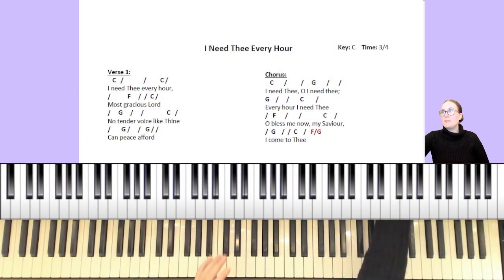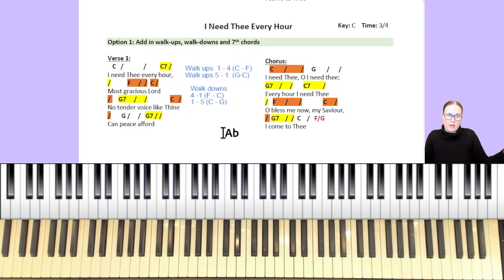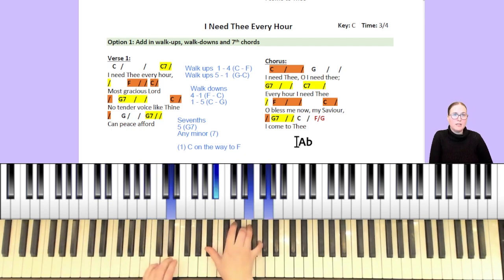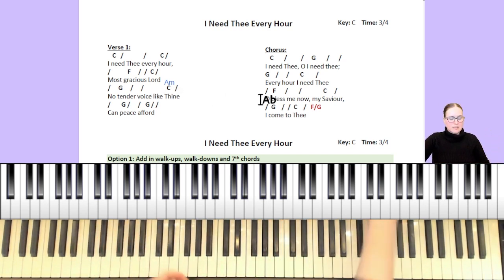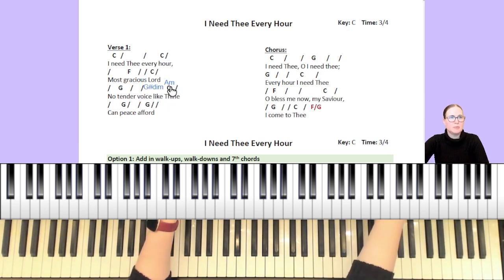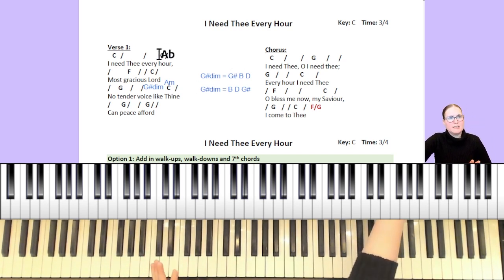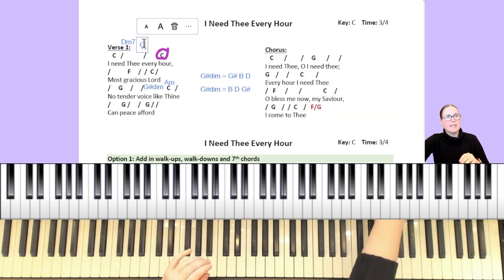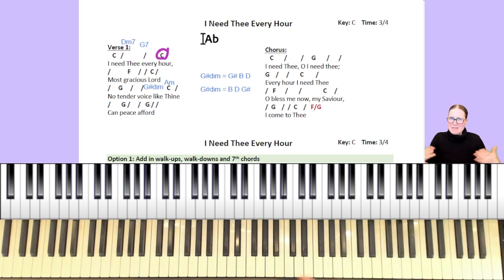Passing Chords, Chord Substitutions & 2-5-1 Progressions | TRANSFORM ANY SONG Instantly!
Have you always wondered how to take your simple chord chart and make it sound more full? How do you add new chords? What chords do you pick?
In this video I'll show you the step-by-step tricks to adding in simple things to sound like a pro!

Get access to exclusive intermediate videos and handouts. Learn concepts like transposing, fills, left hand patterns, 7th chords, 9th chords, and more to take your playing to the next level!

Chapters:
0:00 Introduction
0:50 Song Preview with Puzzle Pieces
1:11 Explaining the Puzzle Pieces
1:54 Adding Walk-ups and Walk-downs
3:48 Adding Seventh Chords
6:51 Adding Chord Substitutions
8:13 Adding Passing Chords
11:36 Adding 2-5-1 Progressions
14:02 Putting It All Together
15:02 YOUR Challenge!